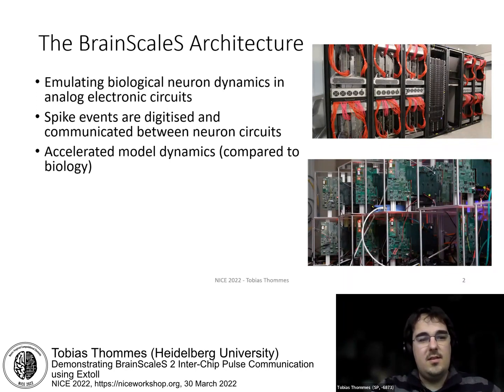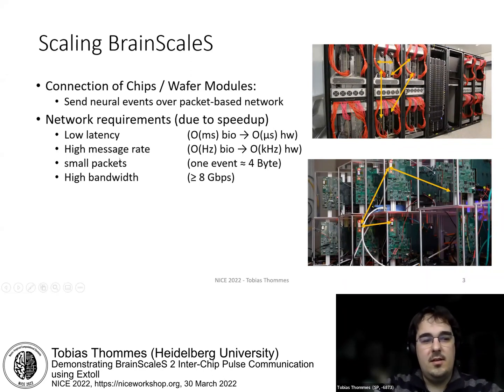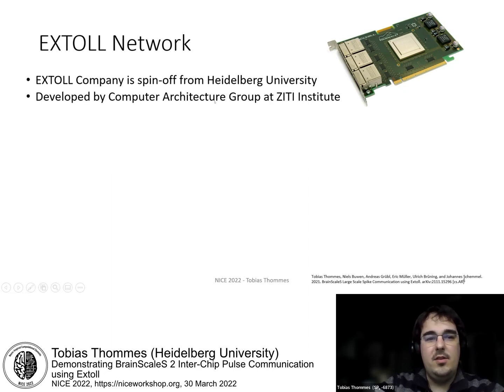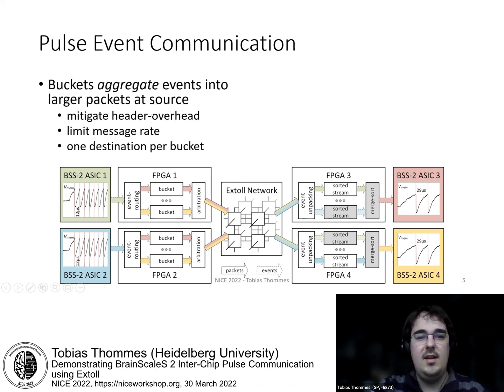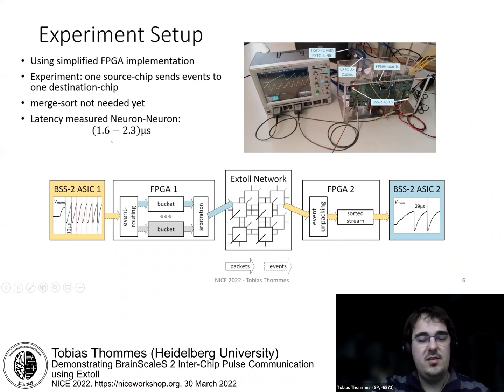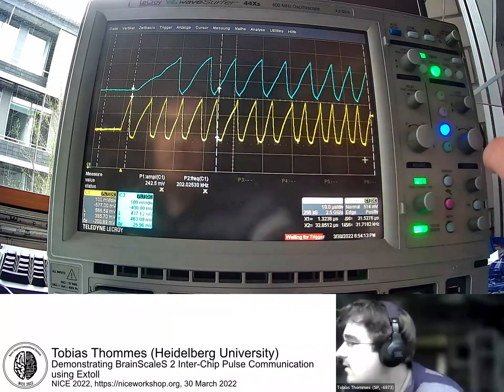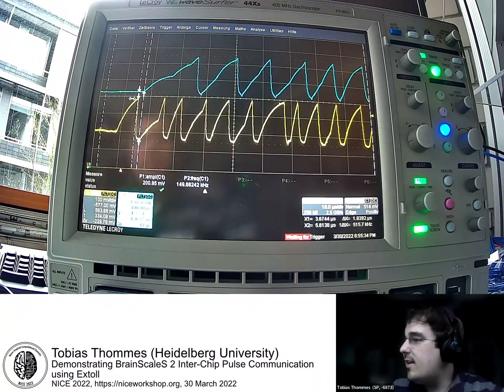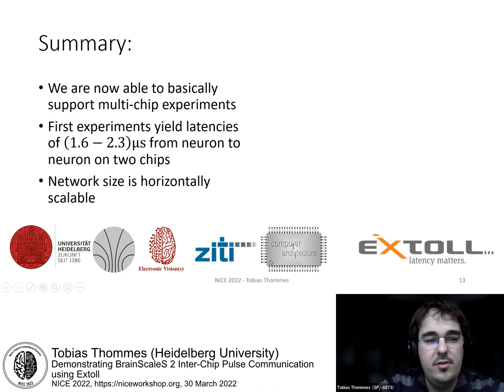NICE 2022 Day 2f Tobias Thommes